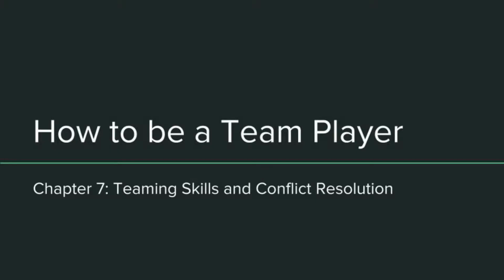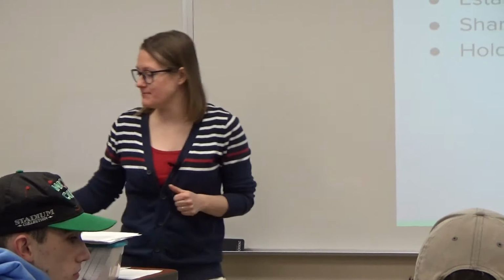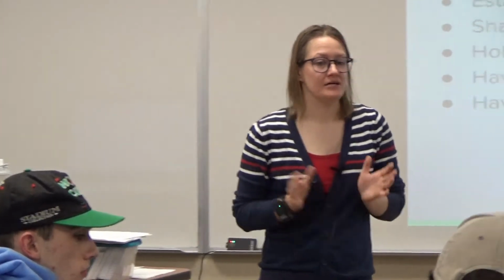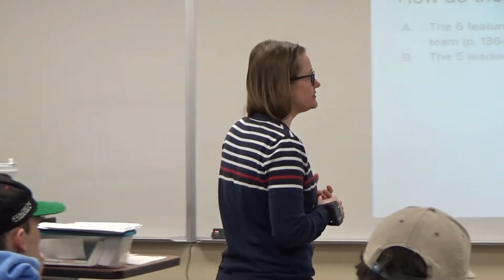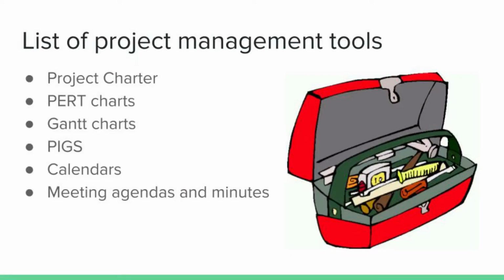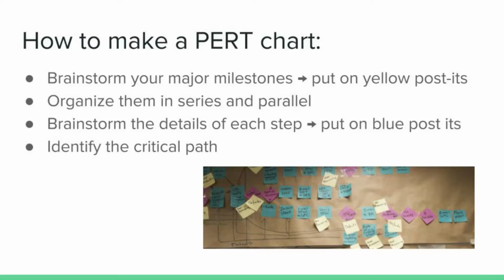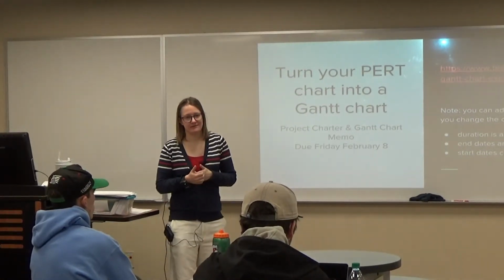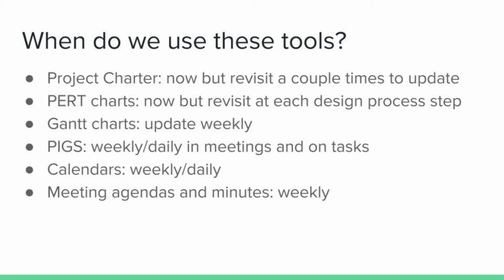Lecture 3: Teaming Skills and Project Management